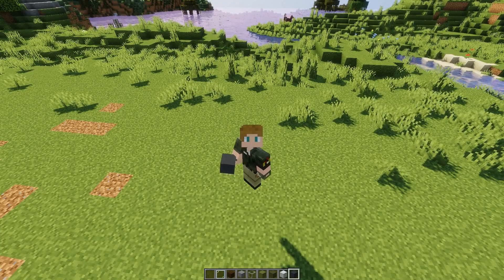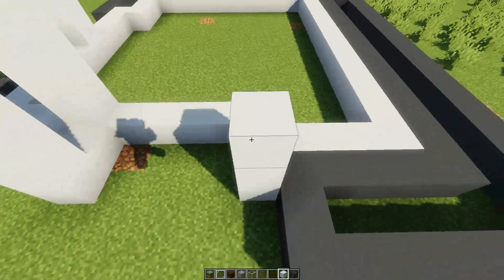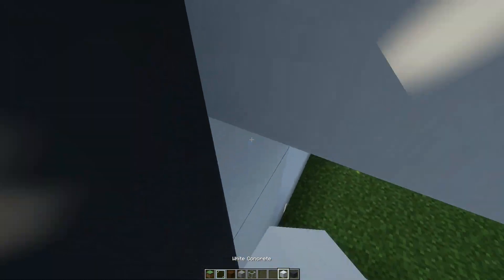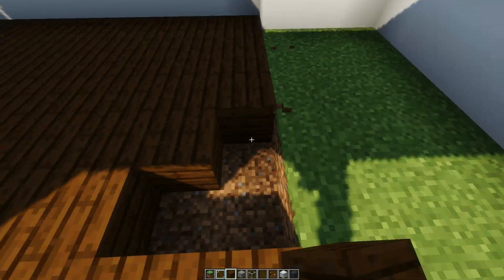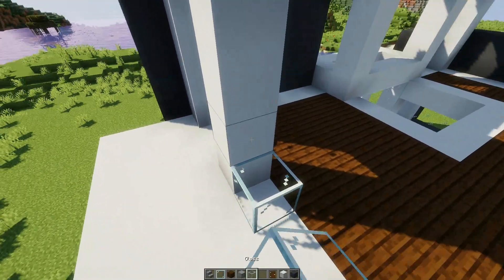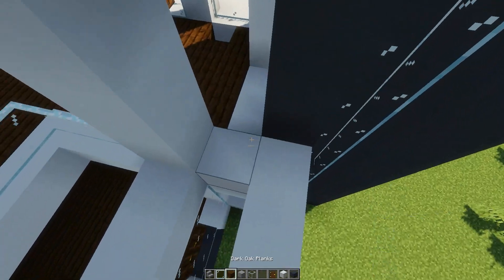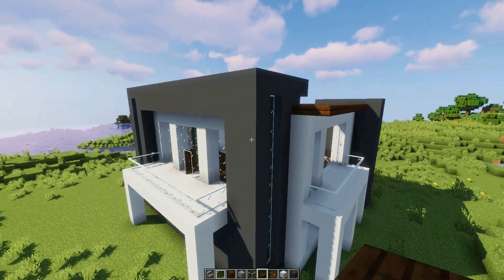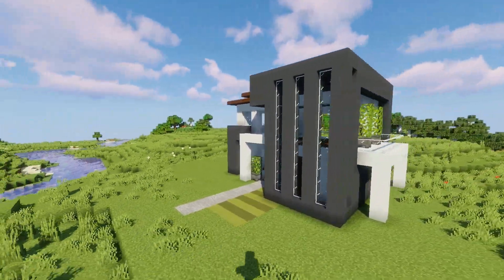How to Build a Modern House | Minecraft Build Tutotials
Today we build a modern house.